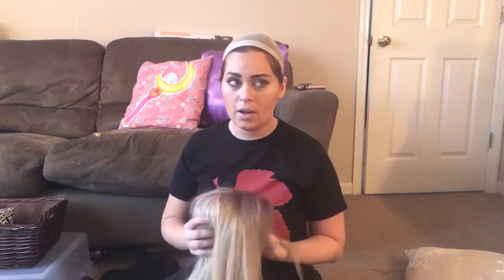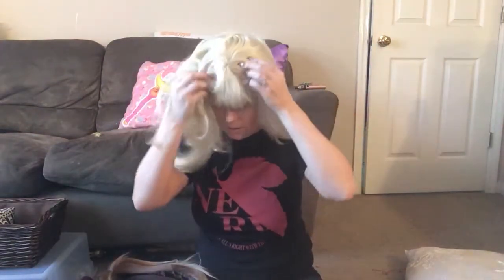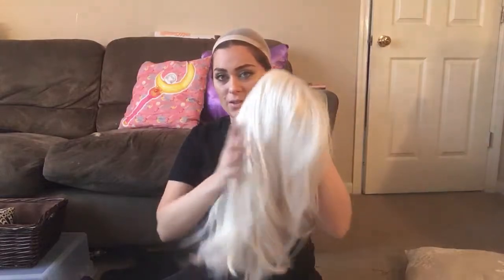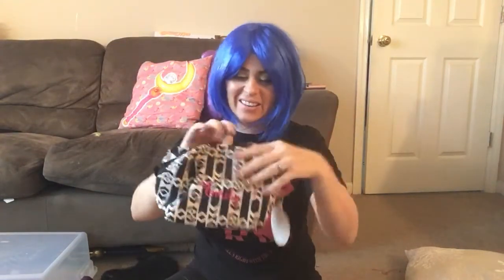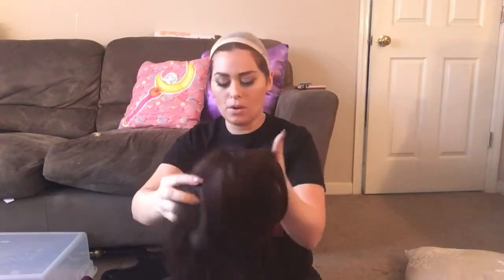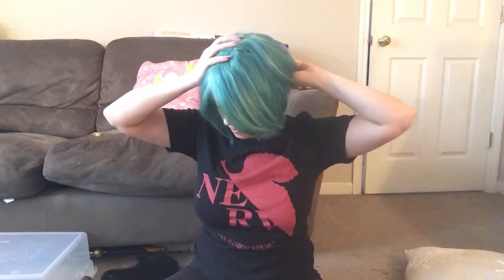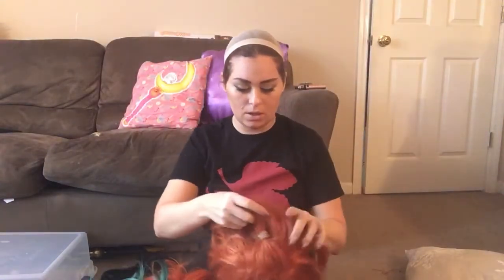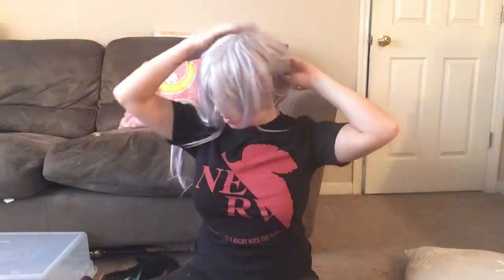My wig collection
this is just a video of me trying on my wigs and giving some advice?  or just me being cringe as fuck
dont like it? dont watch it! lol